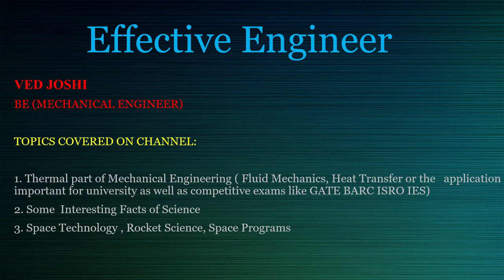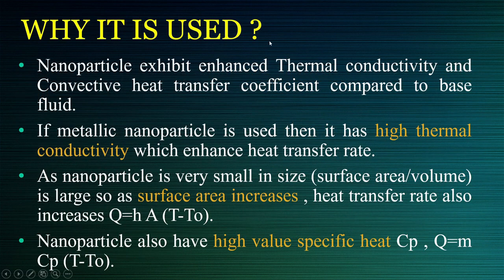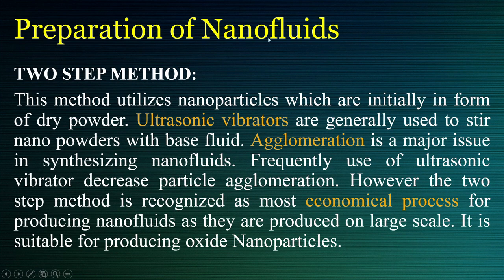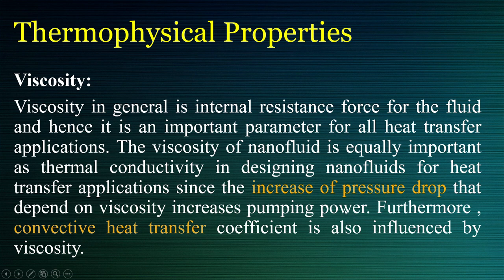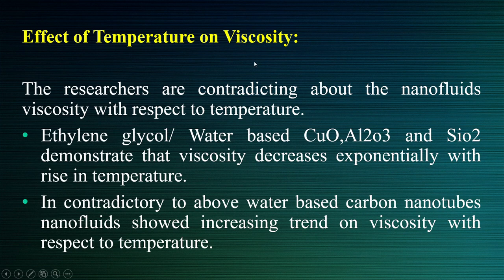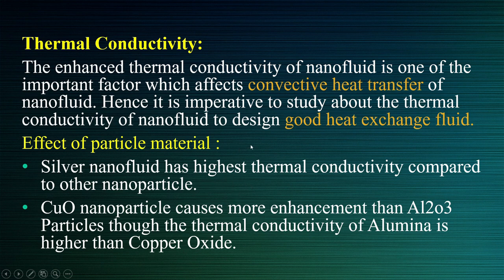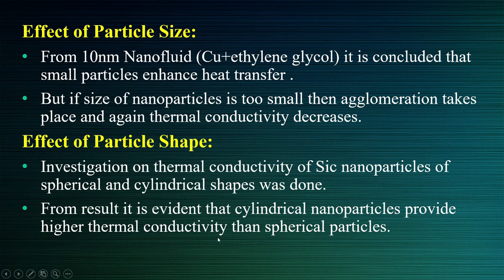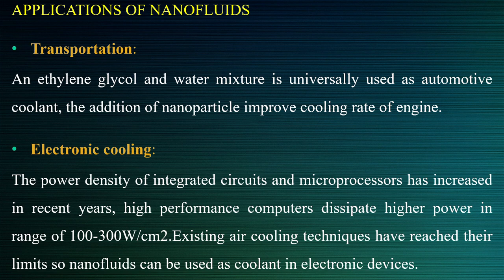All About Nanofluids| Nanoparticles| Heat transfer enhancement using nanofluids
This video covers all important things related to nanofluids. When nanoparticle is added to base fluid how its properties enhance. what are different types of nanofluids? where it is used? how nanofluid is prepared? what are the applications of nanofluids? what are the properties of nanofluid?

Reference Books:

Fluid Mechanics Cengel and Cimbala
Heat Transfer Cengel
Heat transfer P K Nag
Thermodynamics cengel and boles
Thermodynamics P K Nag

Books for GATE / ESE/ ISRO